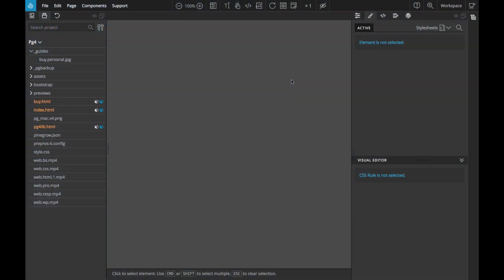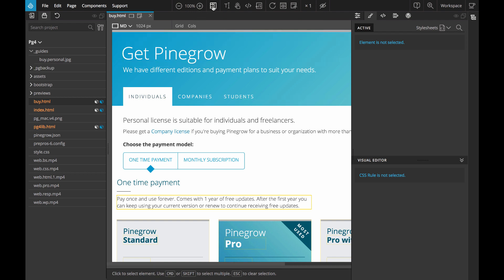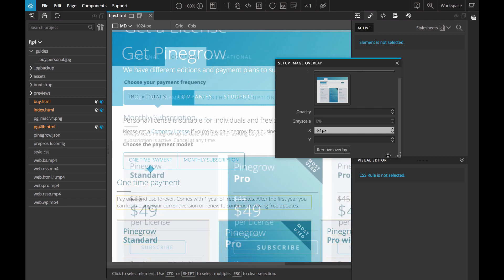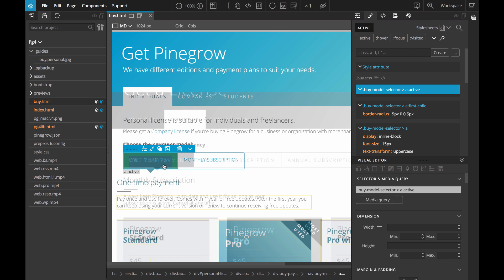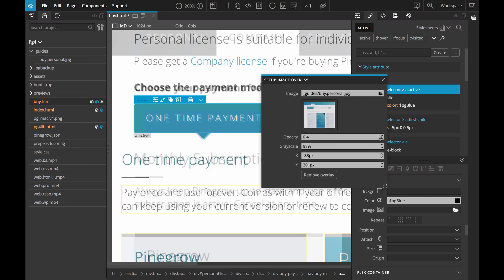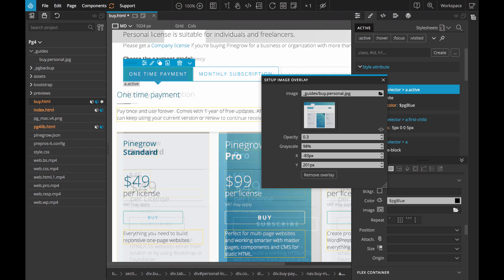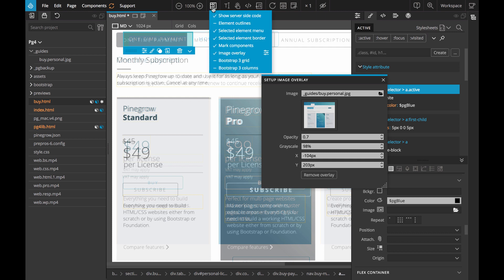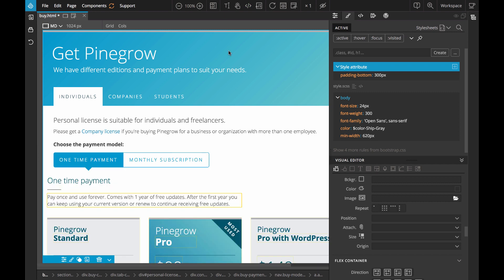Image overlay display helper for creating pixel perfect designs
Image overlay lets us load any image and use it as a visual guide for a creating pixel perfect design.

This feature was introduced in Pinegrow 4.2.